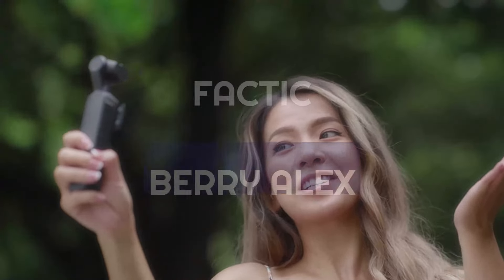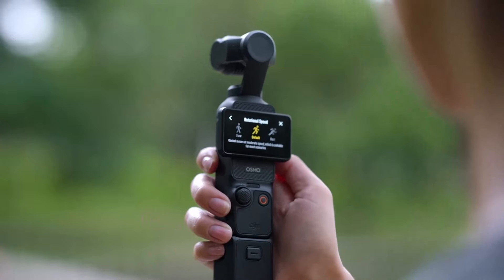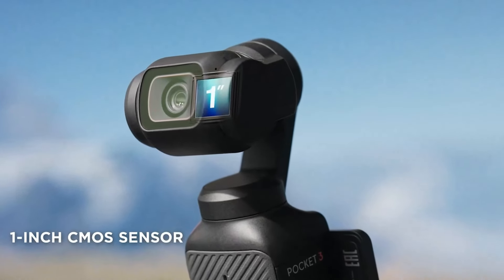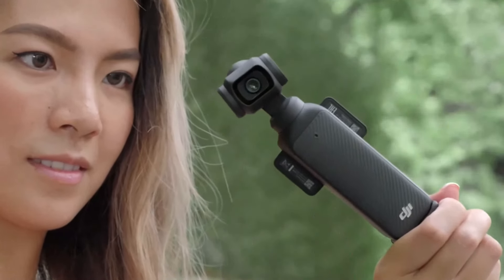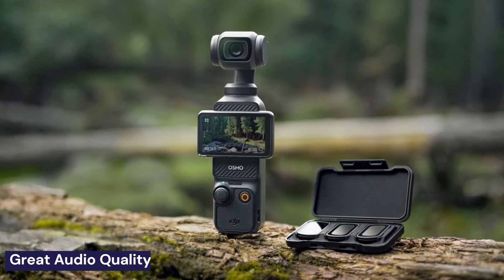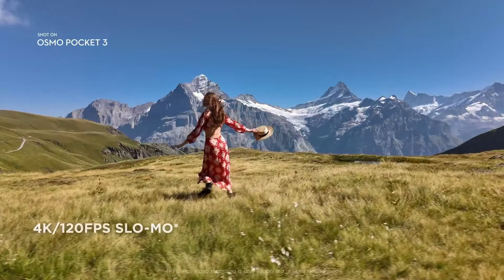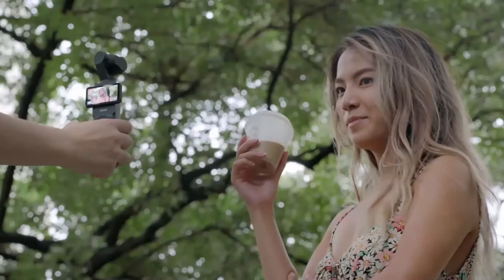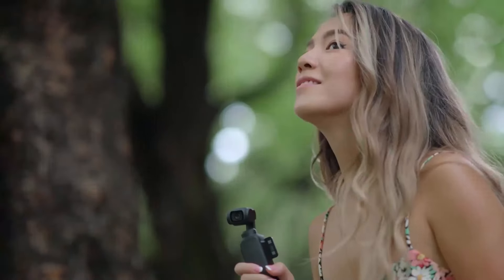DJI Osmo Pocket 3: Your Ultimate Pocket Camera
The DJI Osmo Pocket 3 is your ultimate pocket camera, combining portability with professional-quality footage. With its 4K video capability and advanced stabilization, it captures smooth, crystal-clear moments on the go. Ideal for vloggers and travelers, this compact device ensures you never miss a shot. Elevate your content creation with the power of the Osmo Pocket 3.

➤ All video clips used in this video are owned and shot by @DJI

Hope you enjoyed the DJI Osmo Pocket 3 review.